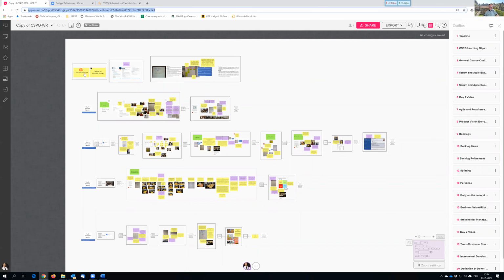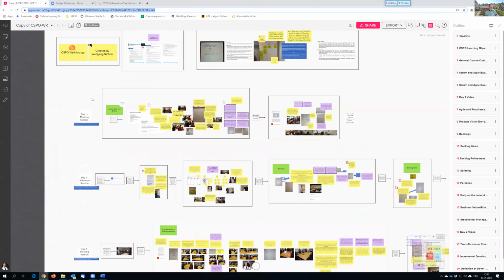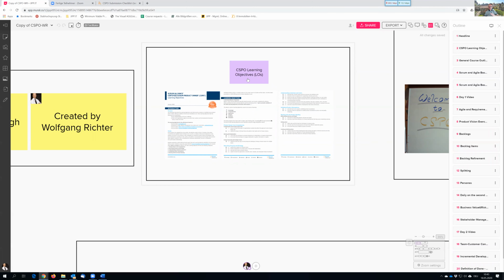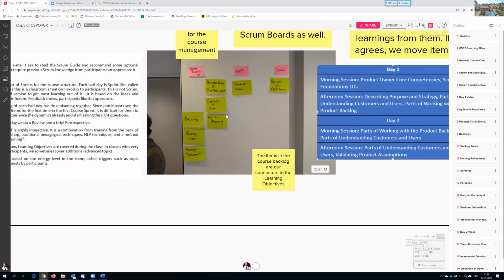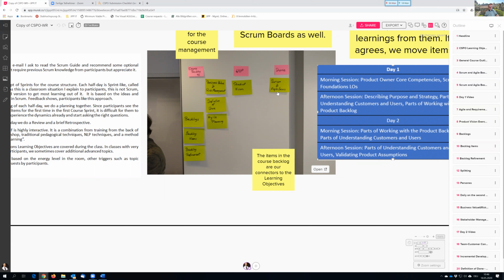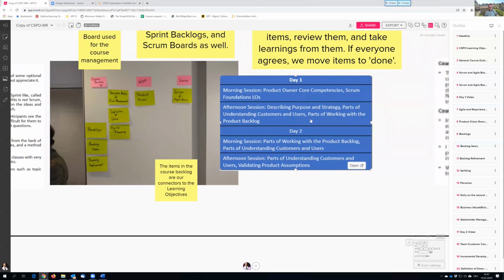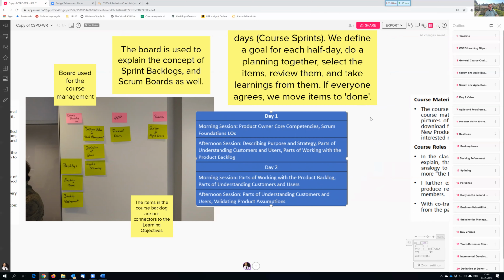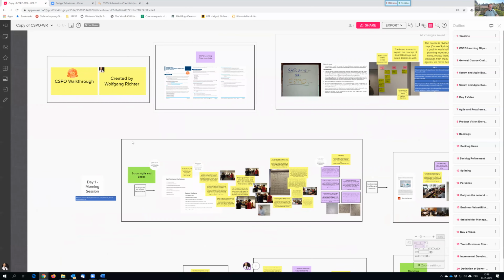CSPO General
This is a general introduction of how to read the walkthrough for my CSPO classes in Mural.